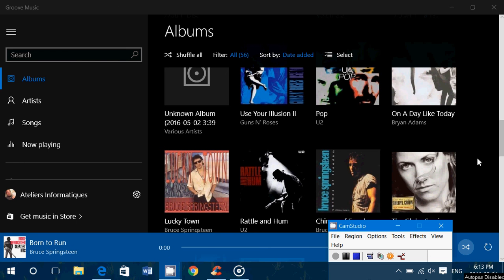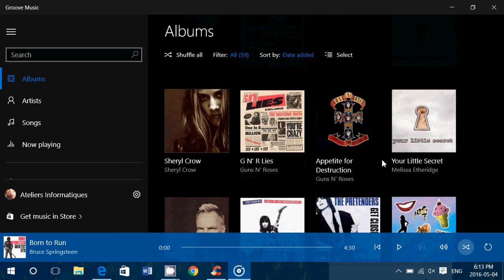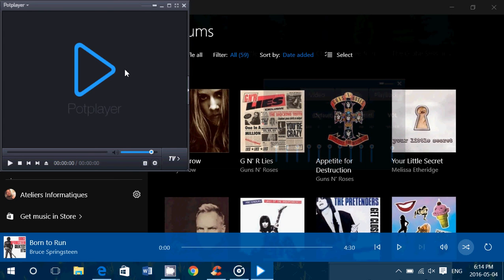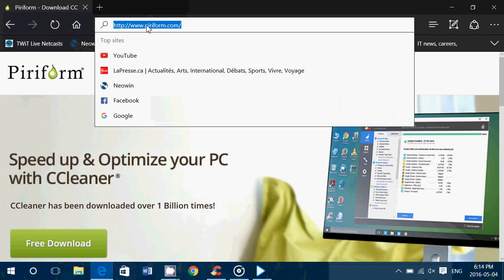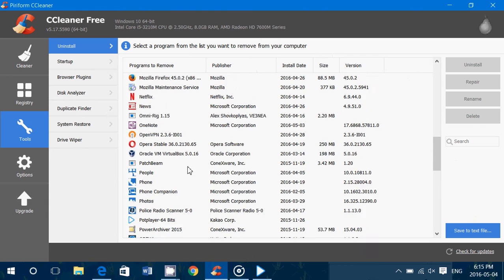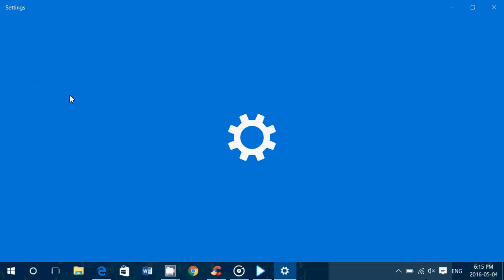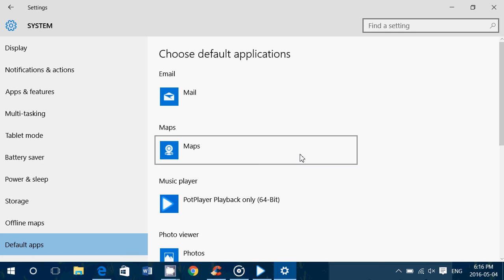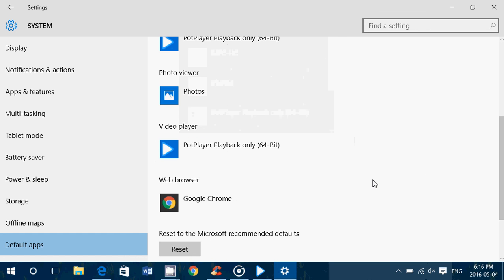How to fix a problem where default audio and video player reverts to groove music app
Quick fix for a problem that can be annoying, where default video and audio player defaults to Windows 10 apps